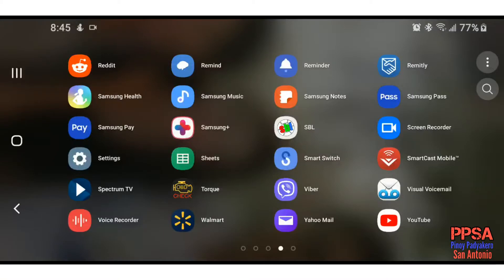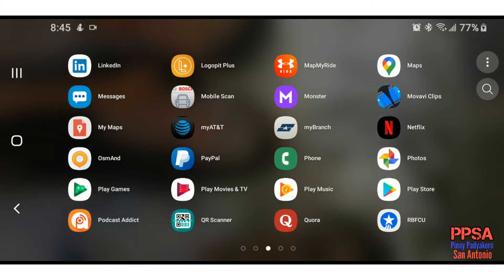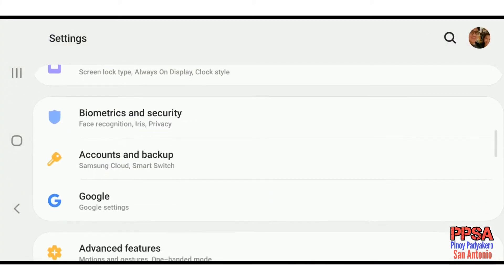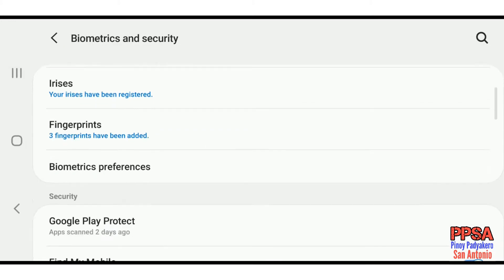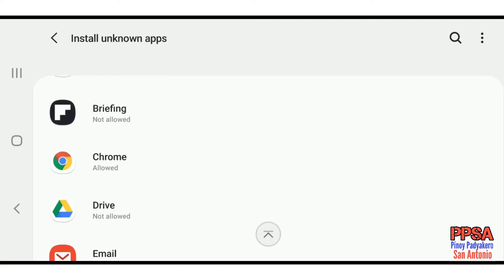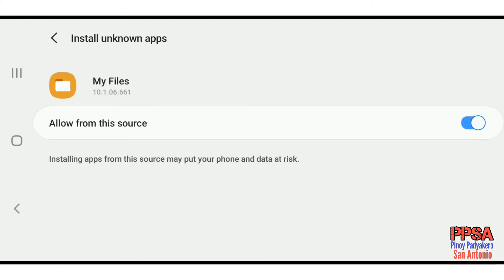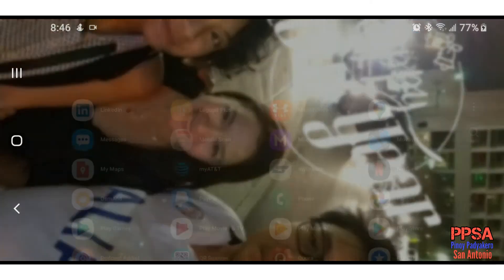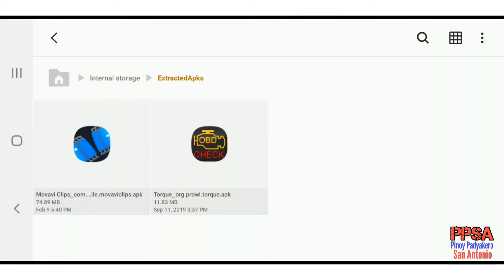How To Install Torque Pro On Your Smartphone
You can install Torque Pro on your smart phone. Refer to your smartphone documentation to enable installing apps